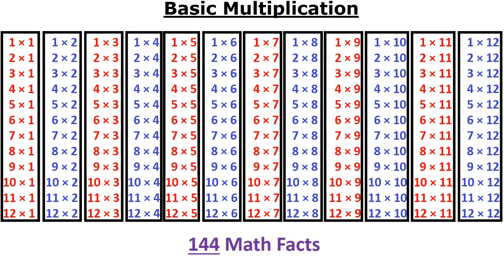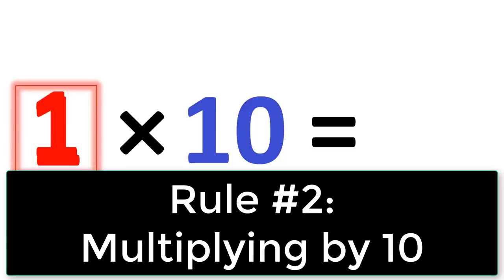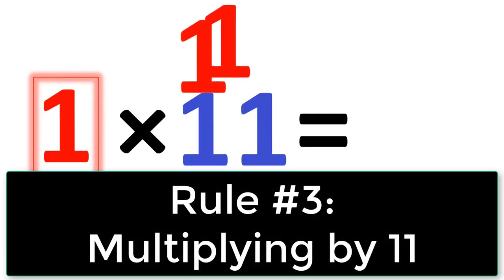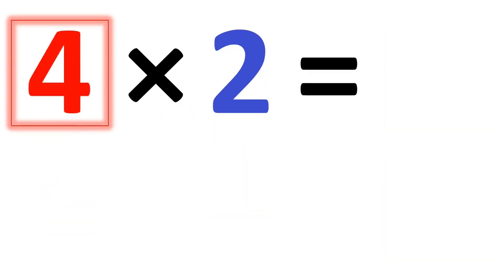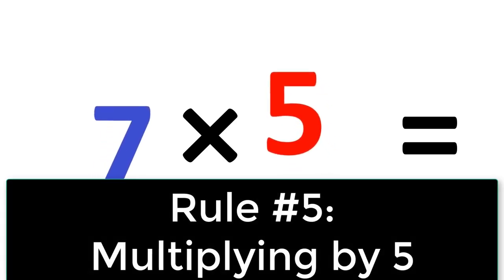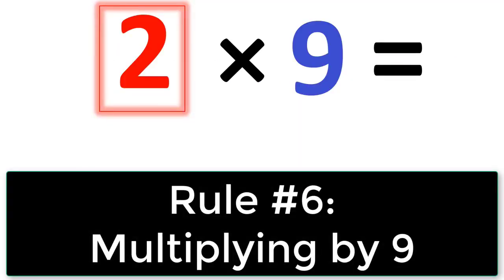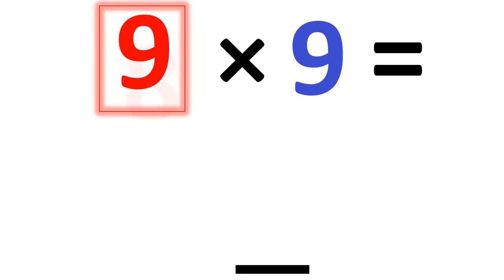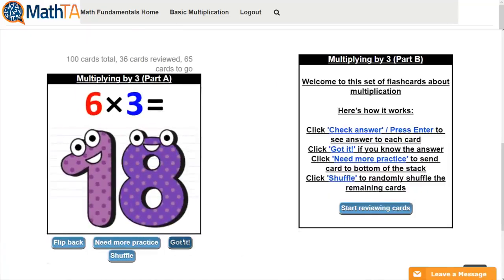Remake this video 67